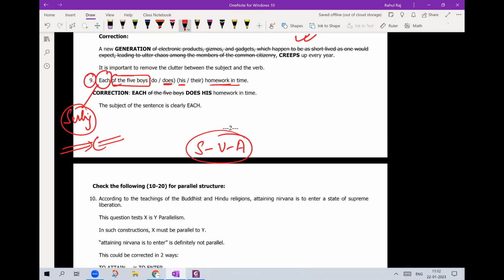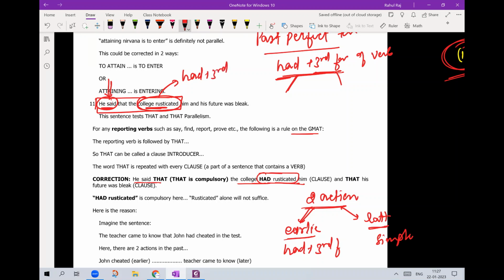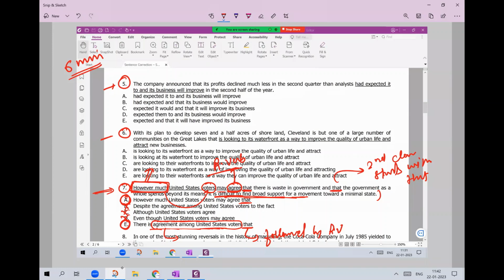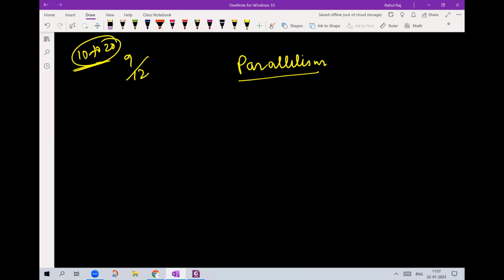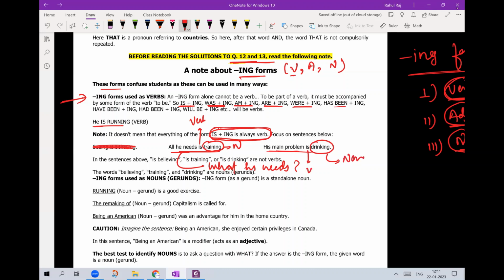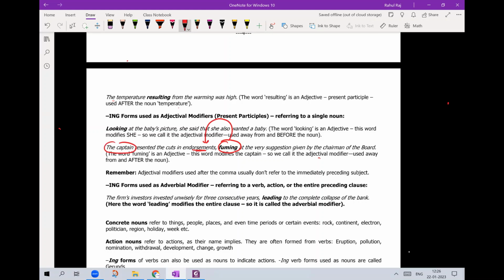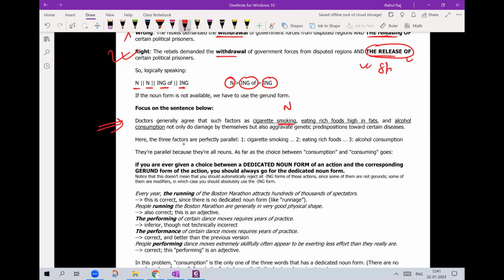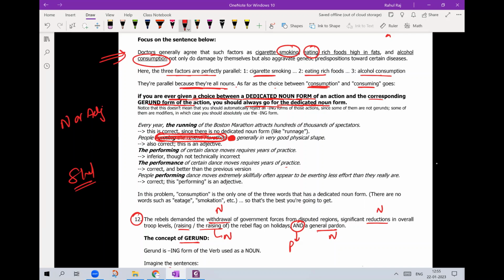Verbal Video - Parallelism Concept